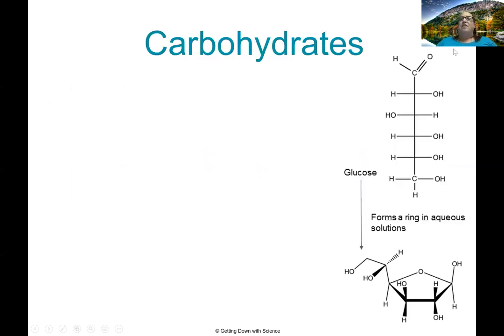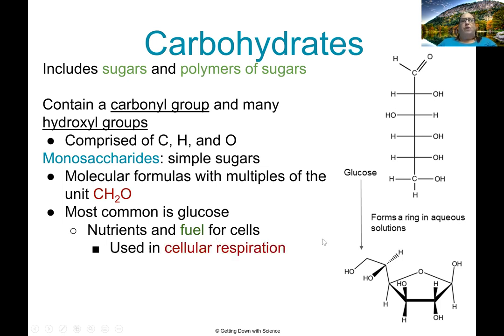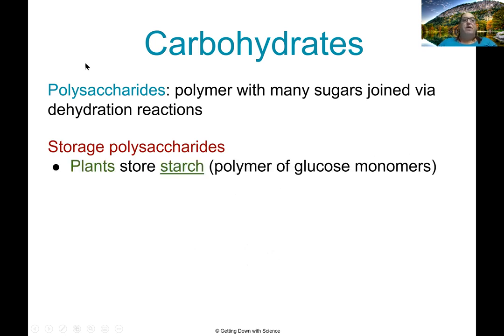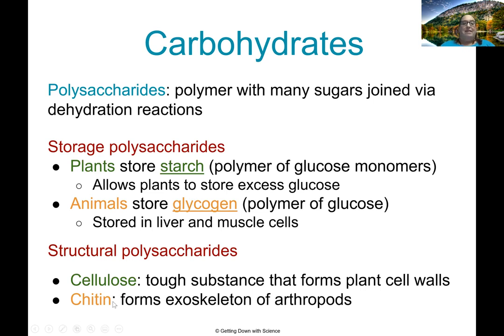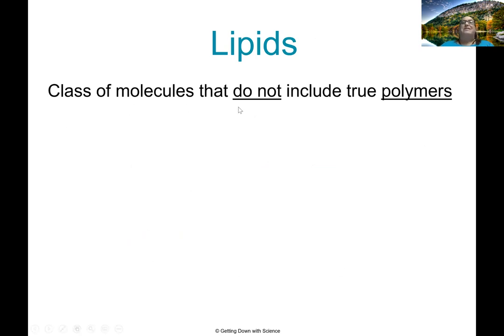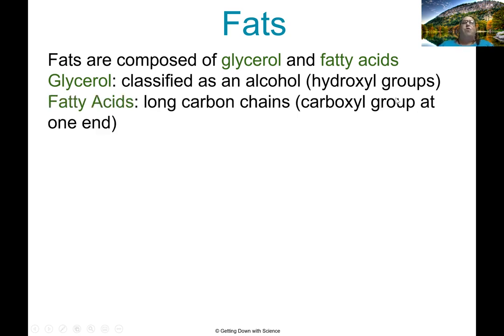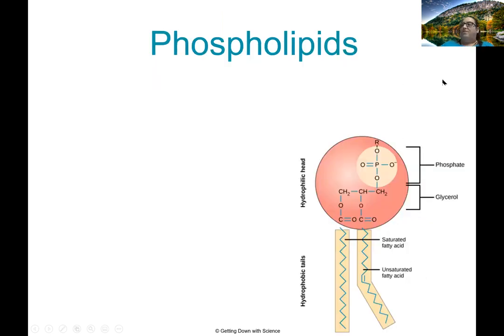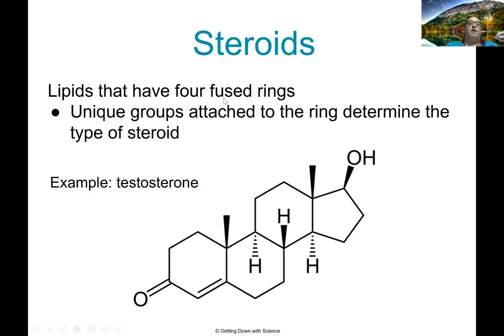Carbohydrates and lipids video